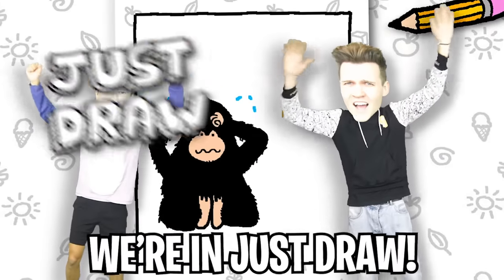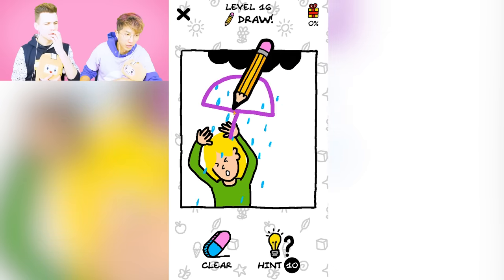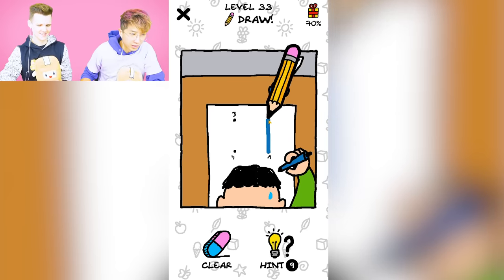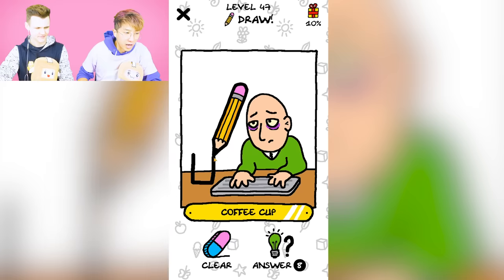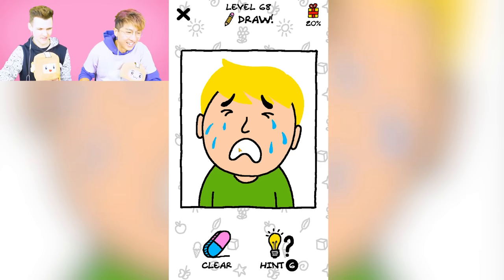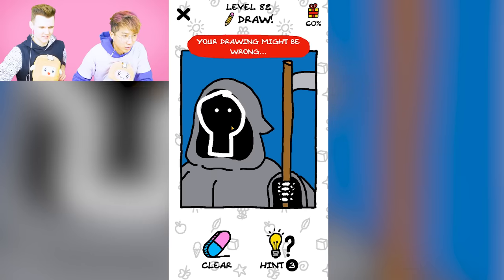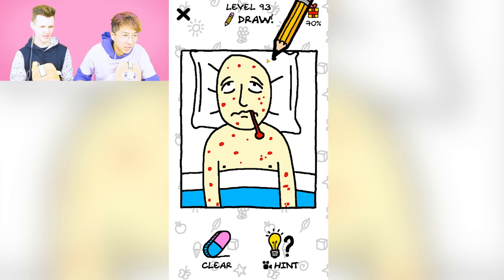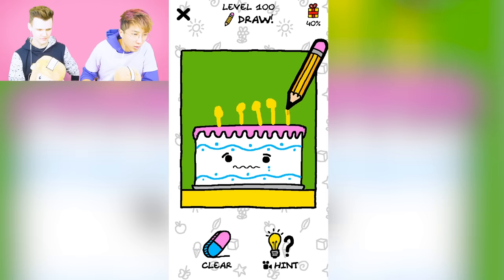NOOB vs PRO vs HACKER In JUST DRAW!? (ALL NEW LEVELS!)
LankyBox World!